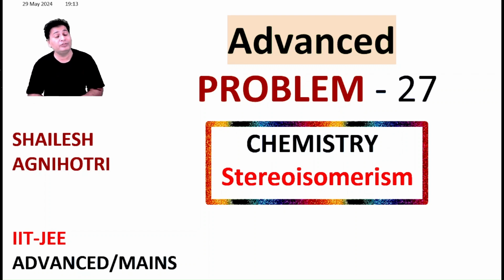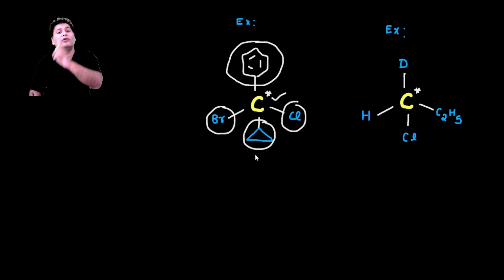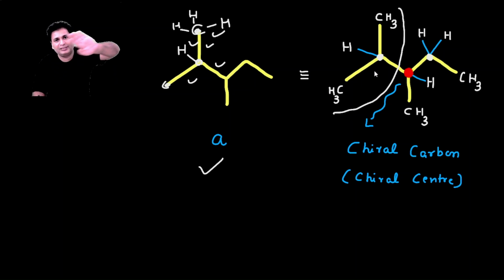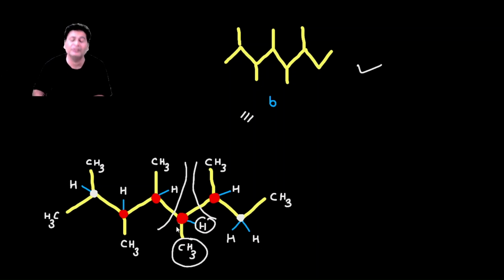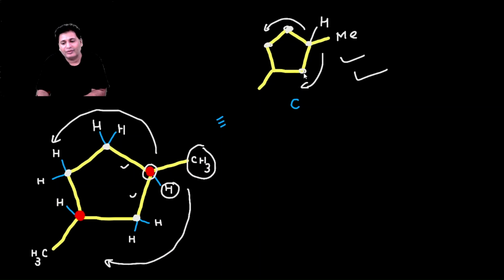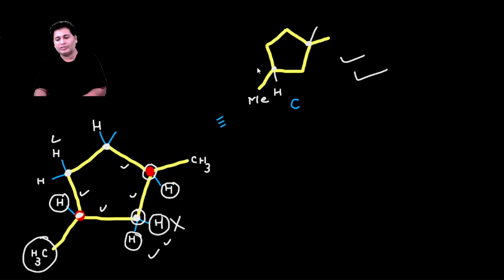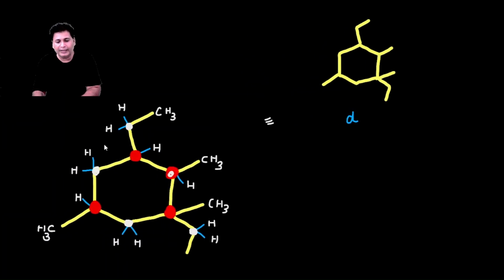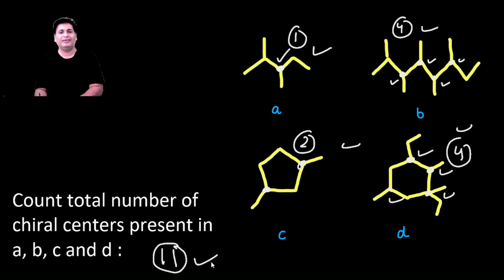Problem -27- Stereoisomerism- [ENGLISH]. IIT-JEE, NEET, XI, XII - Shailesh Agnihotri.